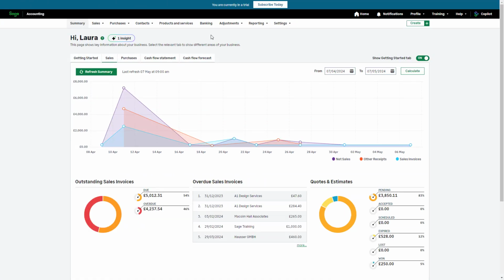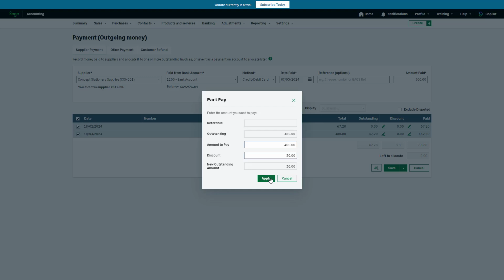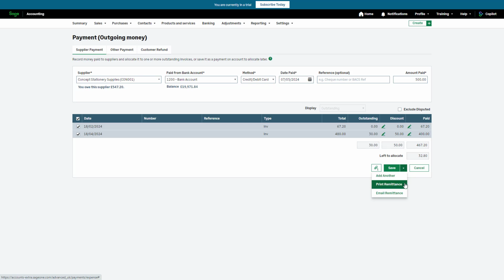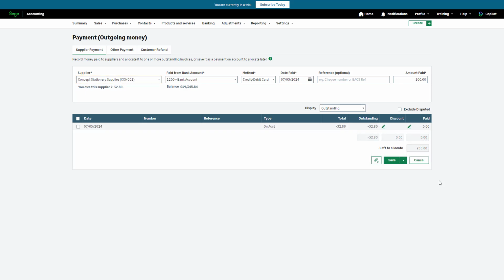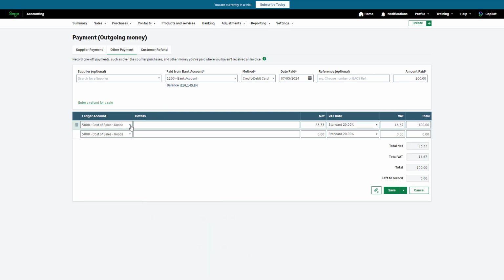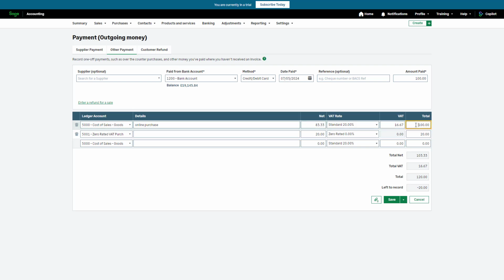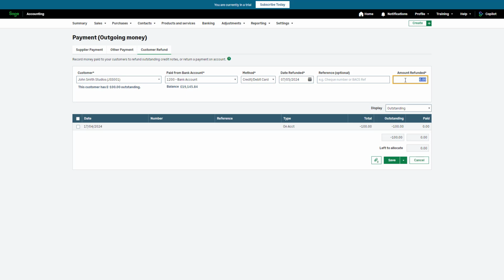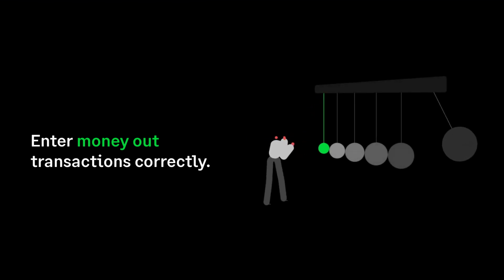Sage Accounting (UK) - Record money out (manual)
In this video we explain how to record money out of your bank account manually. For example, if you do not have a bank feed or choose not to import your bank statements.

0:00 - Intro
01:11 Supplier payments
04:57 Deposits
05:42 Other payments
08:10 Customer refund
10:10 Further help